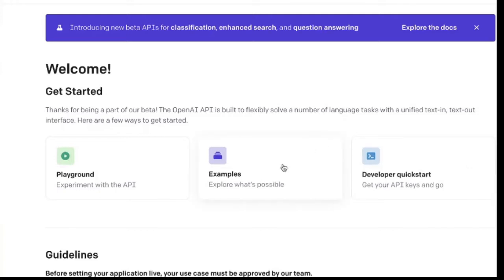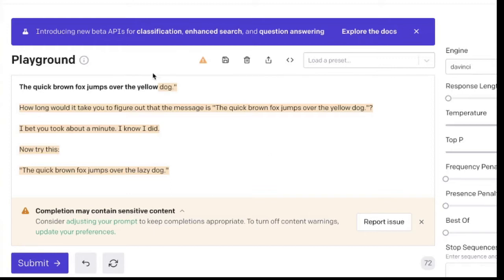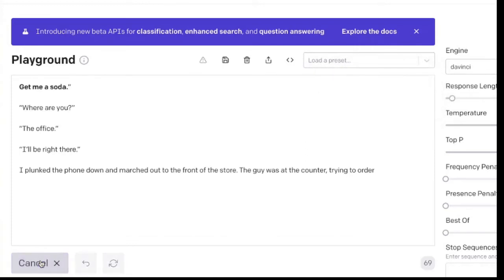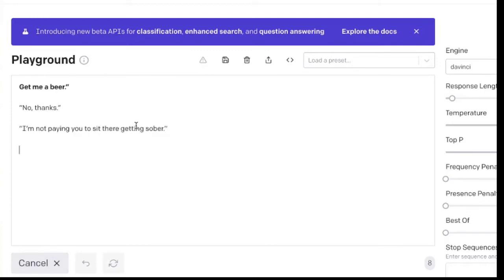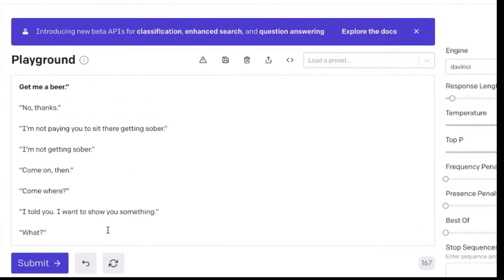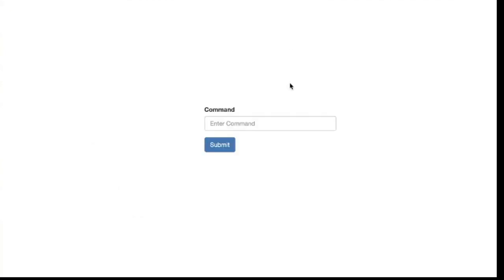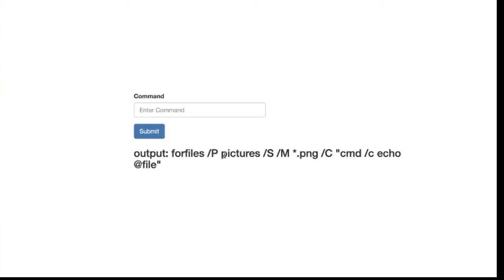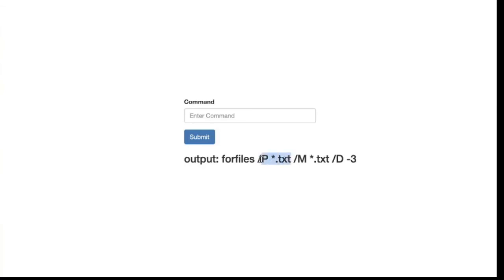Command Line AI with OpenAI's GPT-3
I built a Windows command line AI with OpenAI's GPT-3 model.